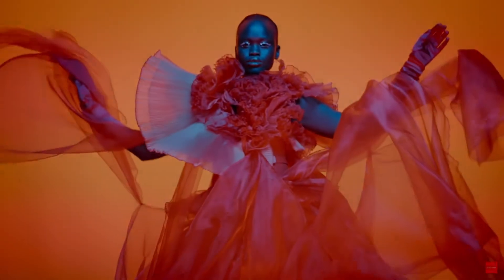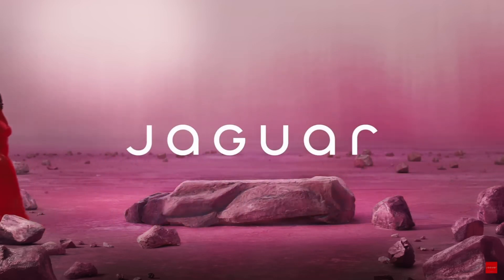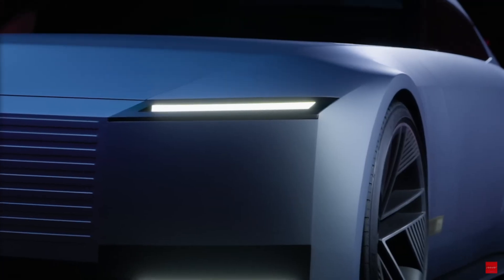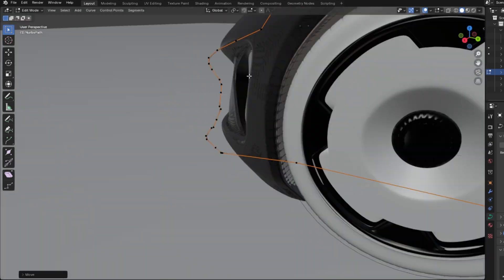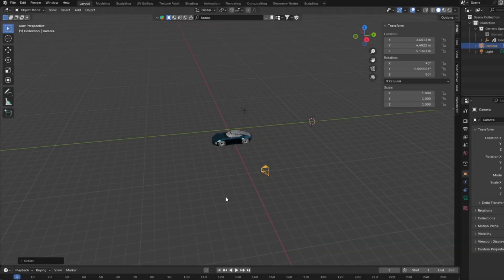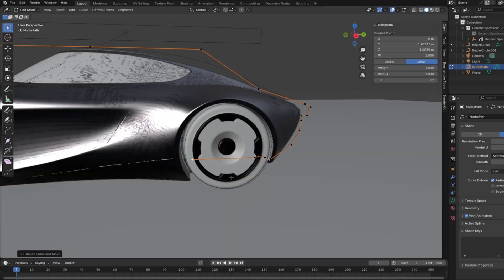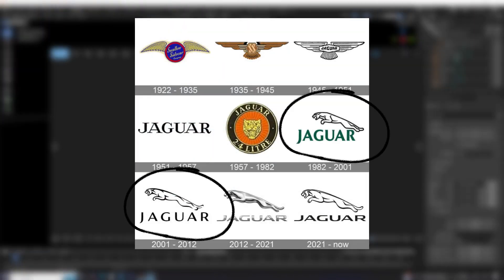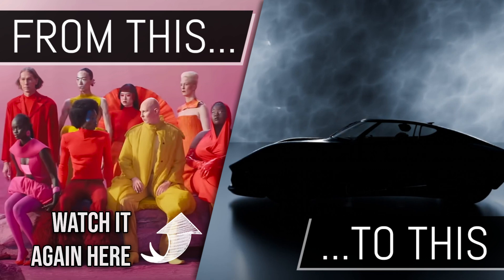How I "Rebranded" the JAGUAR Rebrand...Using Blender 3D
Are you still talking about the Jaguar rebrand? Love it or hate it, it's caused a lot of controversy and, personally, I felt the pivoted too much. I can see why a lot of people were upset, so I decided to have ago at my own Jaguar advert using Blender 3D.